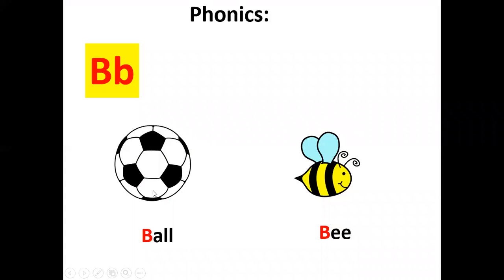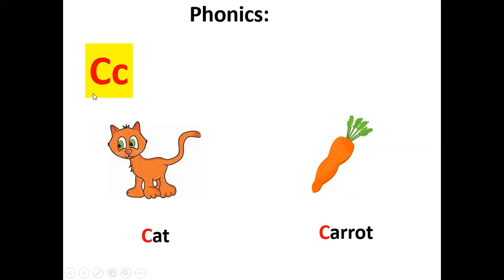Phonics A,B,C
ApuskidsTv